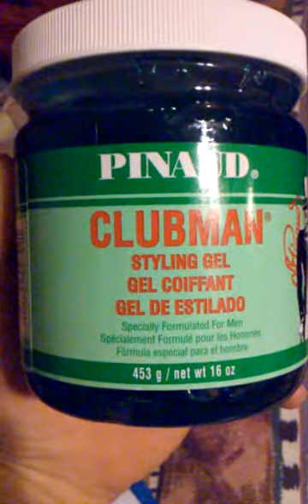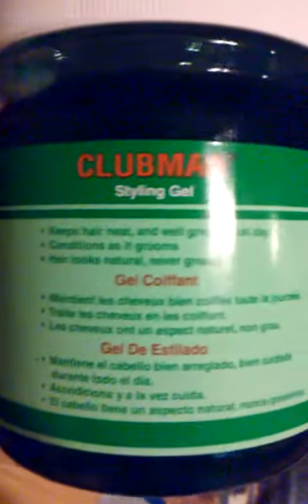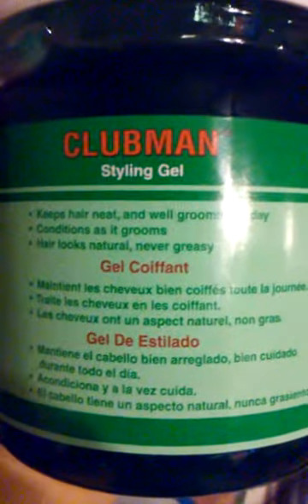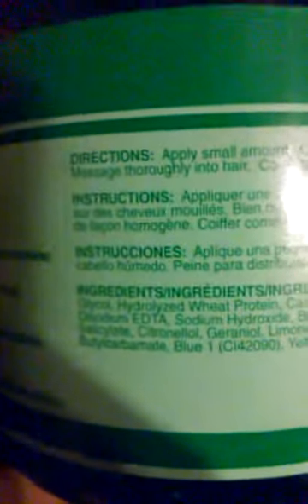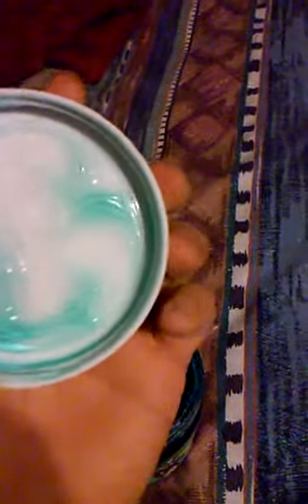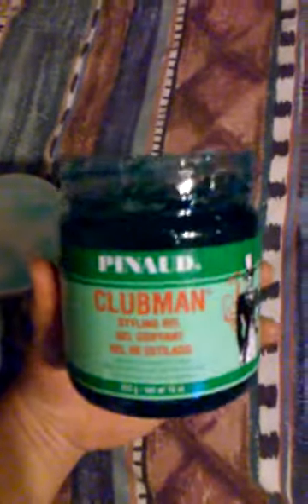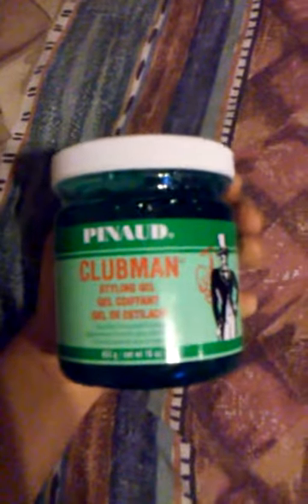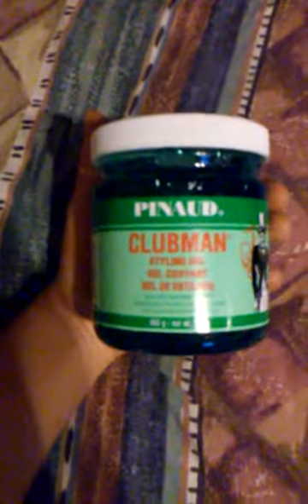Pinaud Clubman gel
Love this gel works great and smells good always looking for good products for hair and barbering